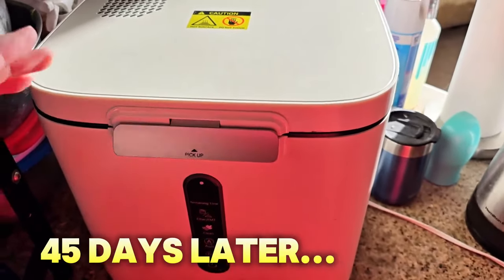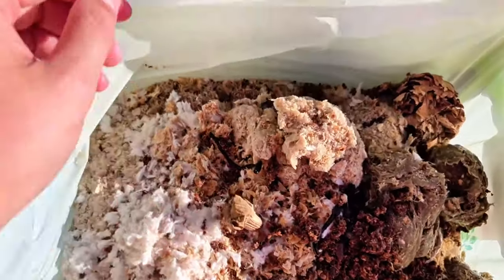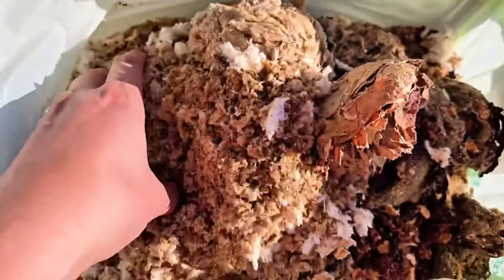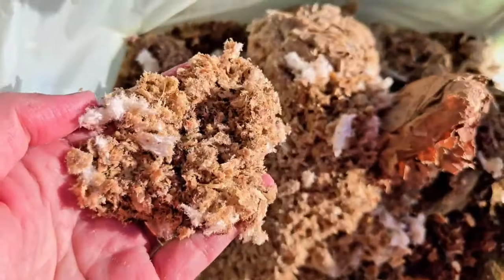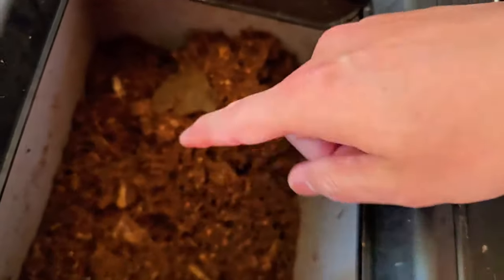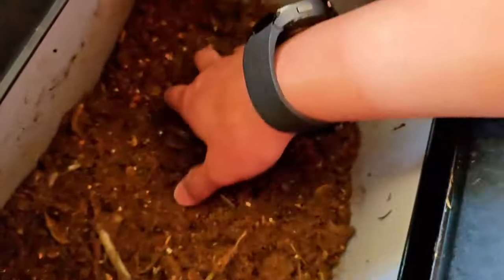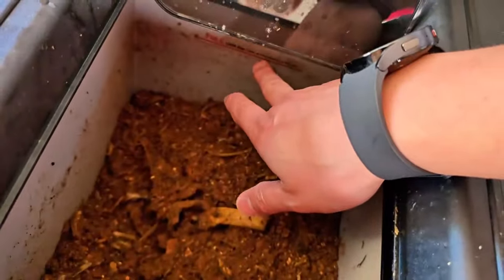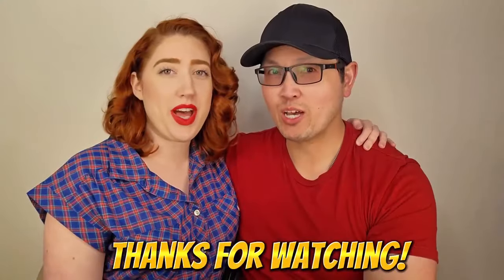GEME Electric Kitchen Composter vs Lomi like Dehydrate Food Recycler Review, the real compost result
Most people are struggling on select the best electric kitchen composter.
Here is the missing electric kitchen composter reviews for GEME composter.
Among of those dehydrate based food recyclers, like Lomi, Mill, Airthereal, Vego, Moreborn from neakasa, GEME works completely different.

Other "composters" heat the food waste up to 150 °C and chop them. Good bacteria will get killed and the outcome will become only dry food waste, not compost.

Instead, GEME use microbiota to breakdown the food waste. It works just like simulating a mini compost pile in a small box.